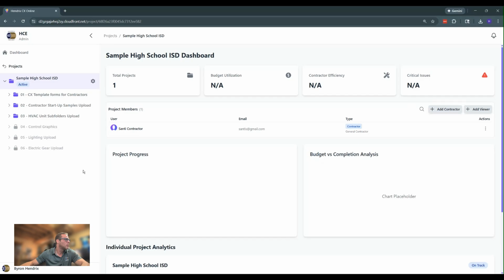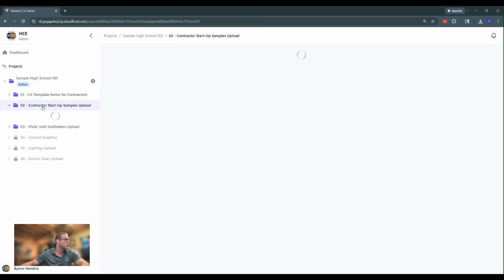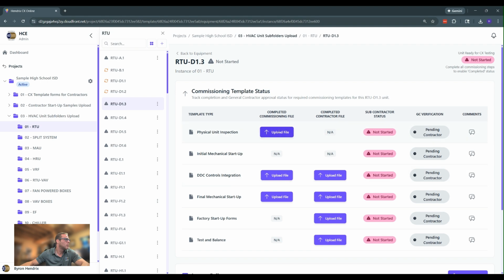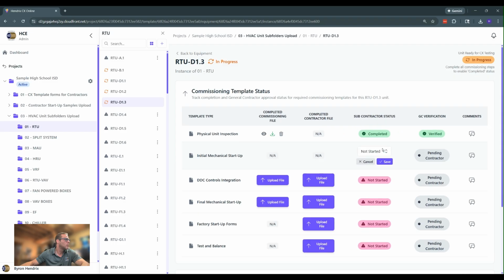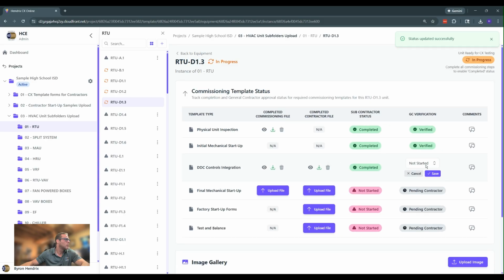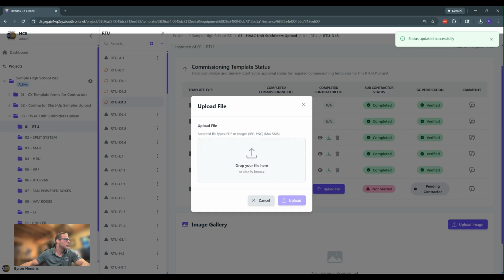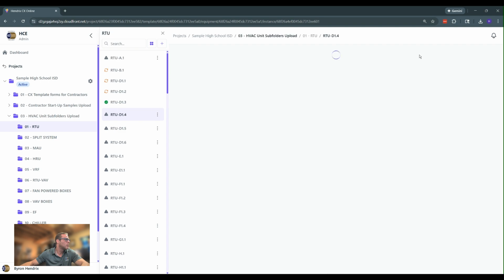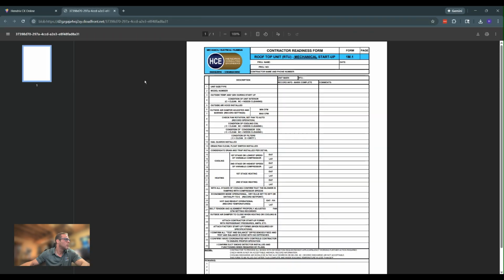HendrixCX Sample - RTU Document upload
this video shows you how to upload and check of each task to get an RTU ready for functional testing by the CX agent.
Each Subcontractor uploads and checks off their own task, and the General Contractor Verifies that it is complete, then marks the entire Unit and completed. Simple Fast Effective.